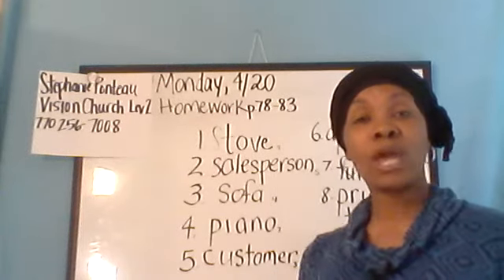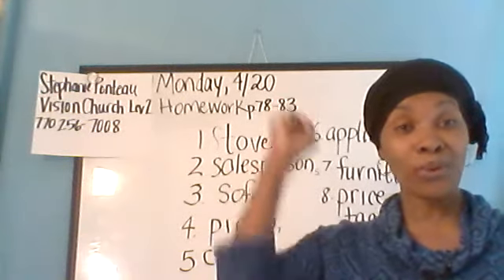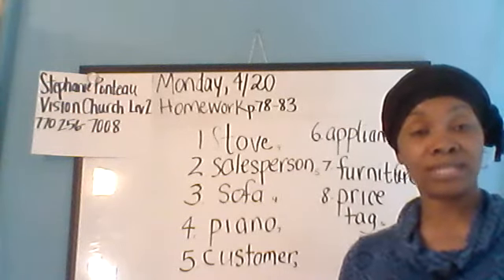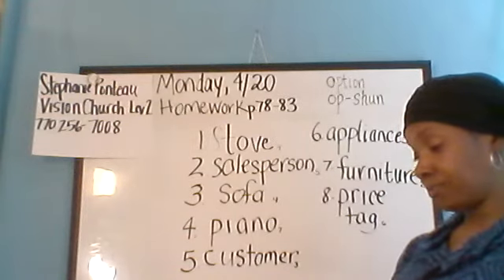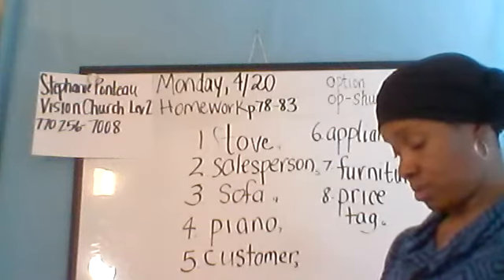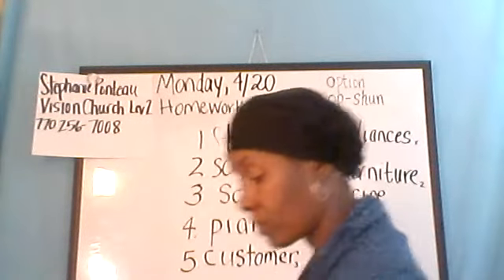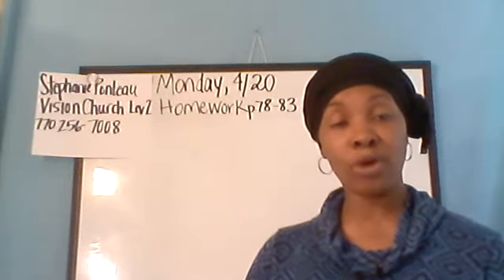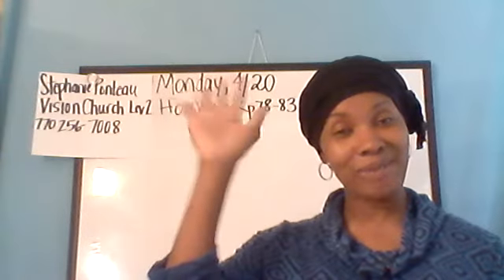Ponteau, Stephanie Vision level2 20200420 part 1